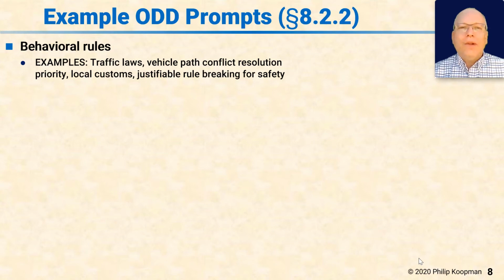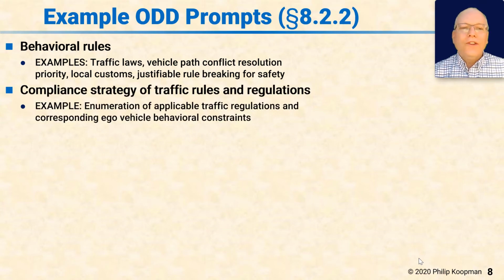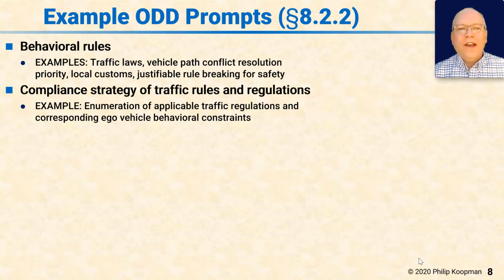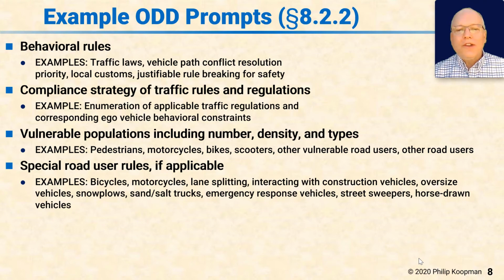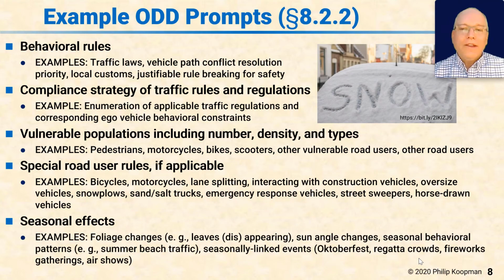L109 08 Example ODD Prompts